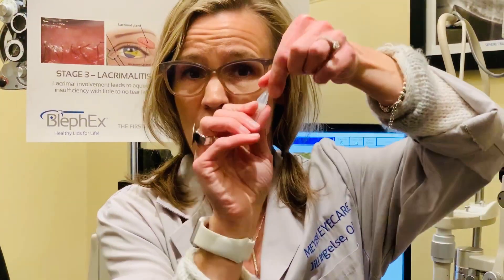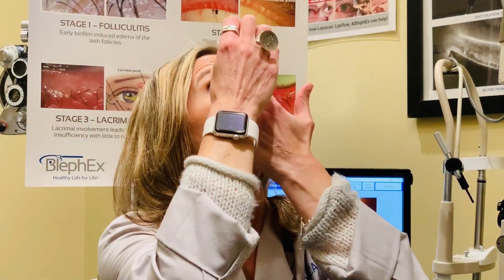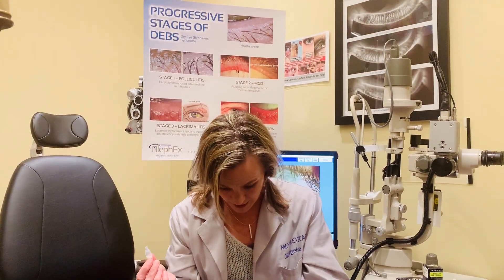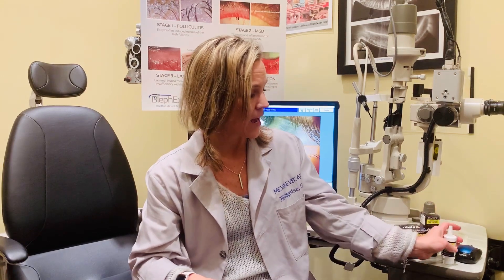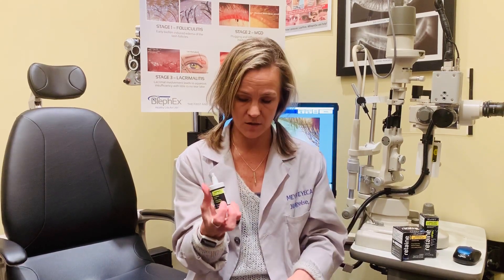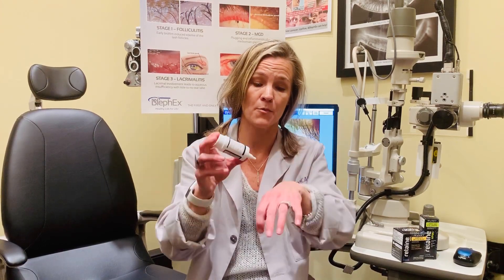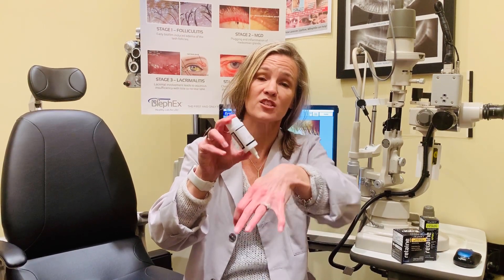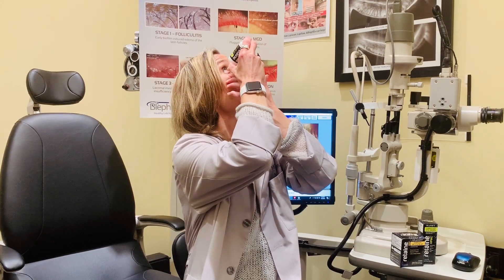Dr. Ingelse Explains: Artificial Tears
Learn how to use eyedrops for dry eye, using 'Ocusoft Retaine MGD Complete Dry Eye Relief'